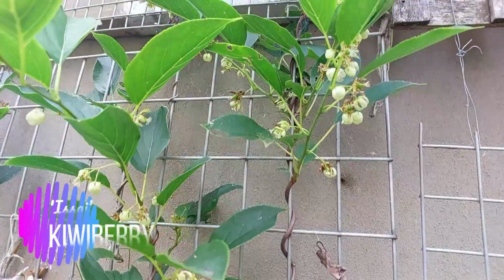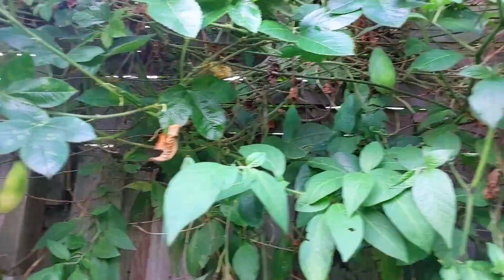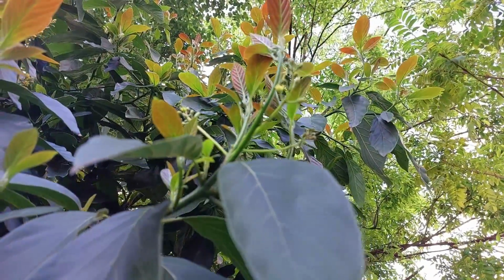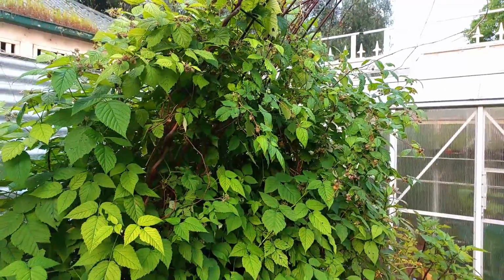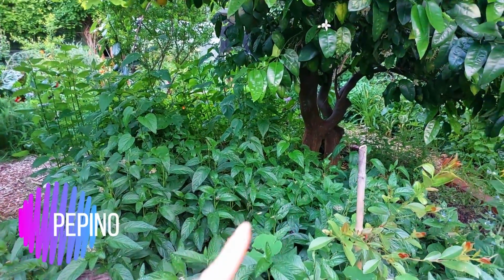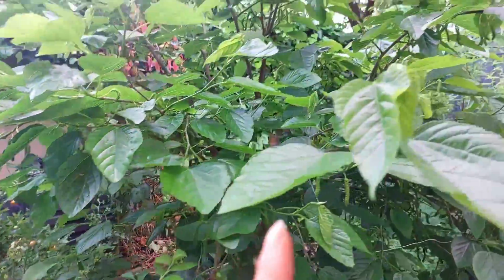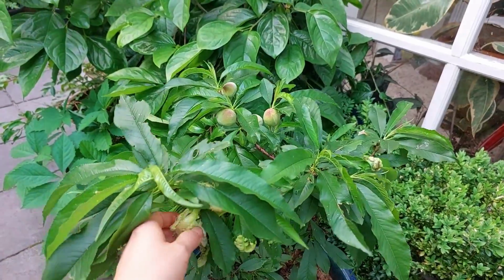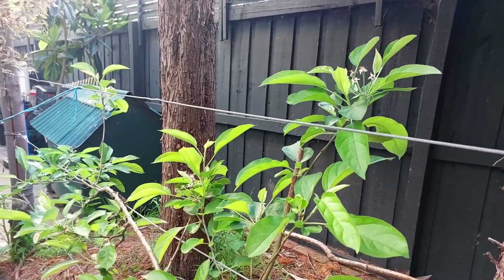Fruits of our Food forest tour - Late spring - Passionfruit, avocado, kiwiberry, peach, berries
Tour the abundant fruits of our foodforest. Today we talk about the techniques of planting your backyard into a 'foodforest' i.e. growing fruits in layers and how you can fit more in. We feature:
- Kiwiberry
- Raspberry
- Apples
- Banana passionfruit
- Avocado
- King white mulberry and black mulberry
- Blueberry
- Almond
- Cape gooseberry
- Cherry
- Elderberry
- Quince
- Cumquat
- Peach and how to deal with peach leaf curl
- Grafted trees, removing suckers

Your support helps us to grow and allows us to make more great content ❤️

Youtube settings mean you won't hear from a channel unless you click on the bell icon 🔔